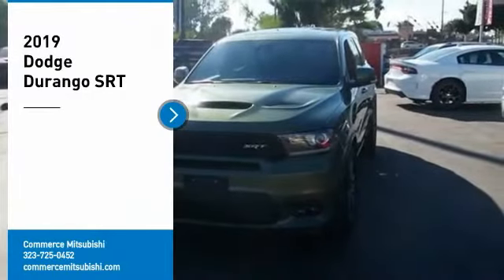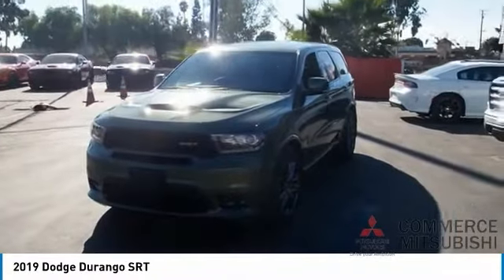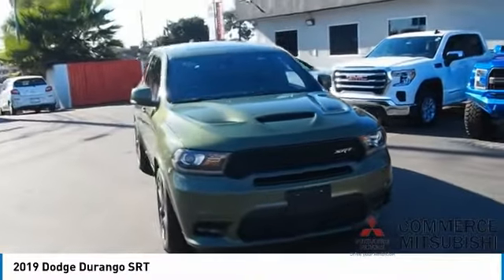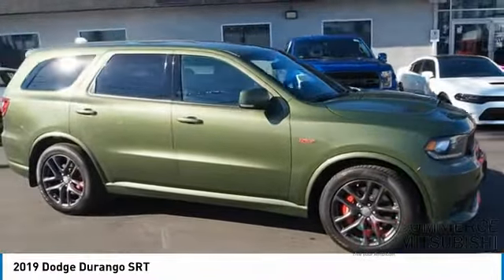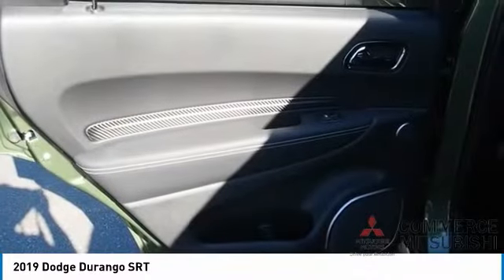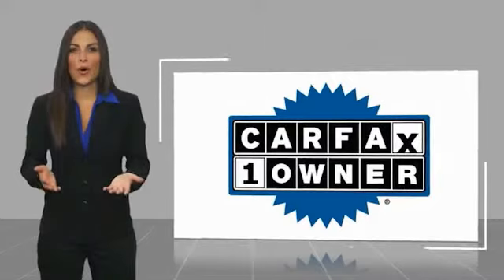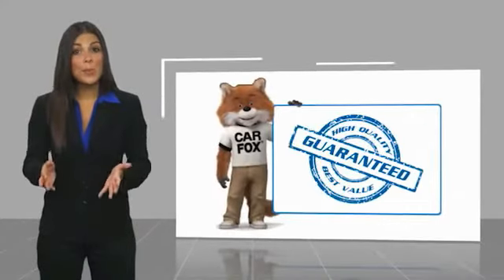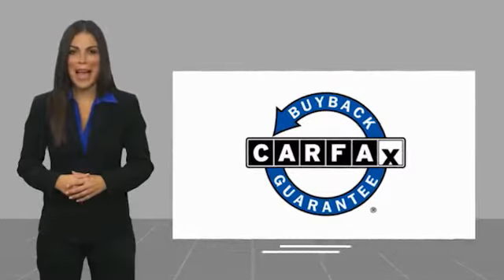2019 Dodge Durango CP1137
2019 Dodge Durango SRT

Commerce Mitsubishi
5440 Telegraph Rd

AWD. Green SRT AWD SRT HEMI 6.4L V8 MDS 8-Speed Automatic